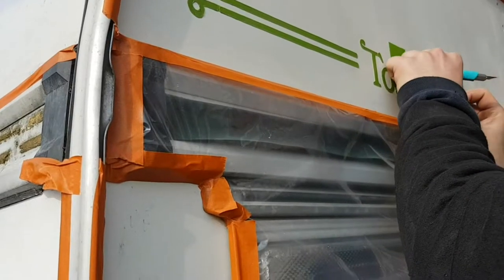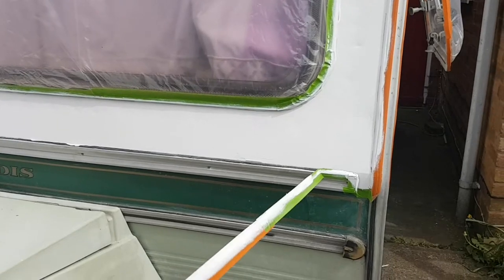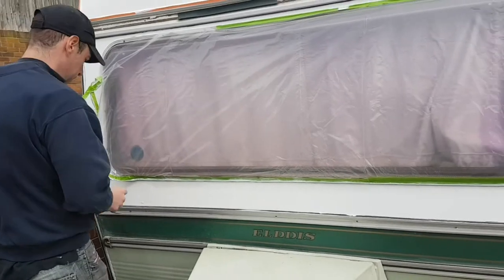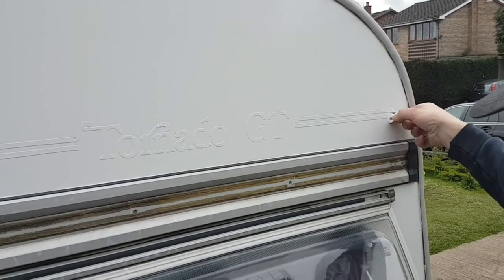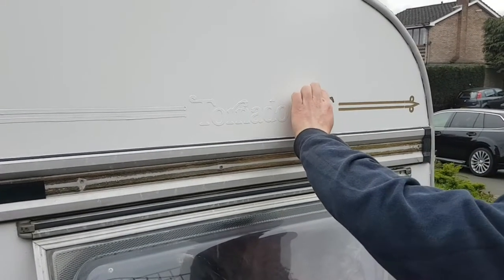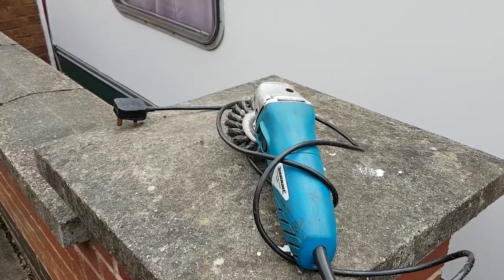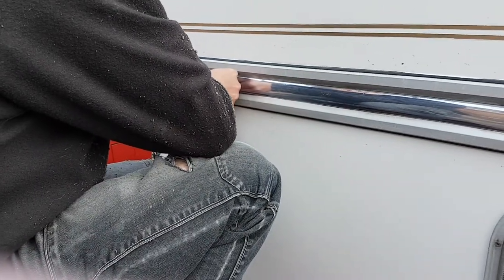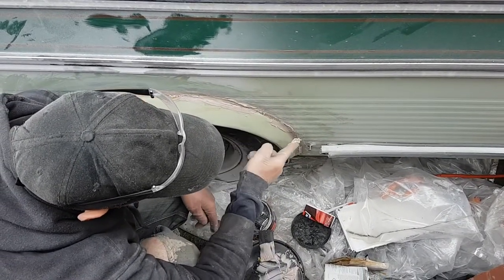Painting our caravan exterior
In this video we repair and paint the exterior of our 1980's Elddis caravan